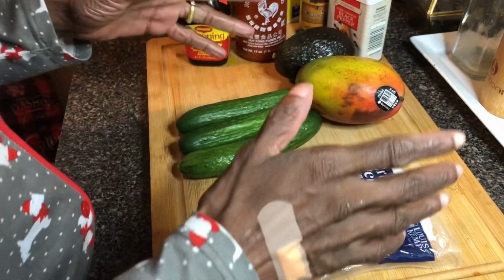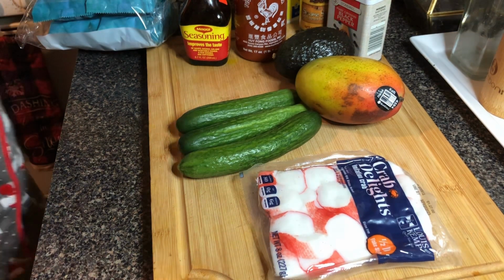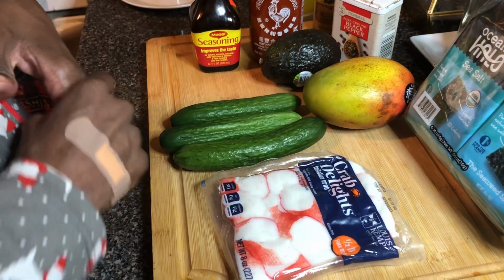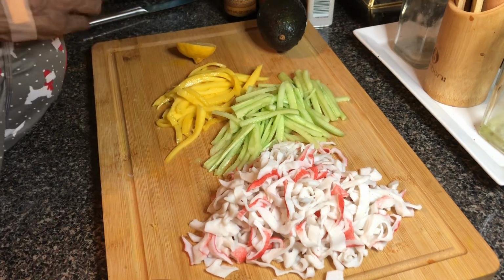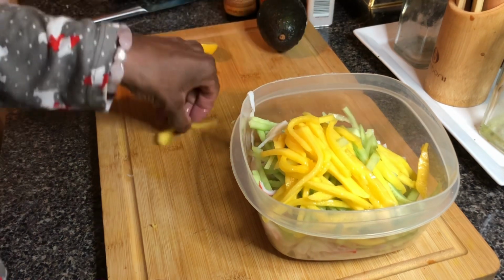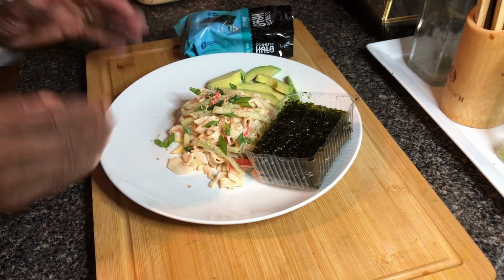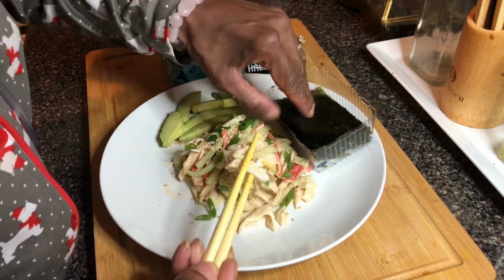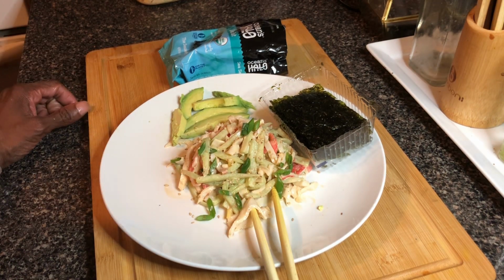Japanese crab salad aka (kani salad)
This spicy crab salad hits the taste buds on all points ,it’s creamy but refreshing and crisp with the fresh ingredients .the delicious nutty flavor that the sesame seeds and oil adds just takes it to another level .give this sweet and spicy recipe a try and enjoy. God bless.